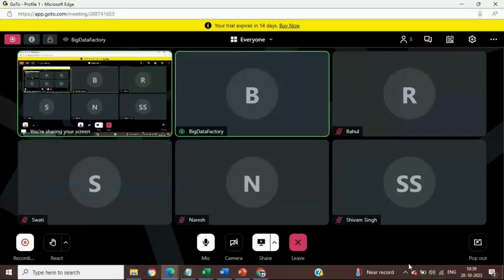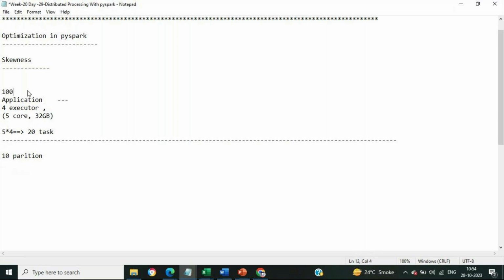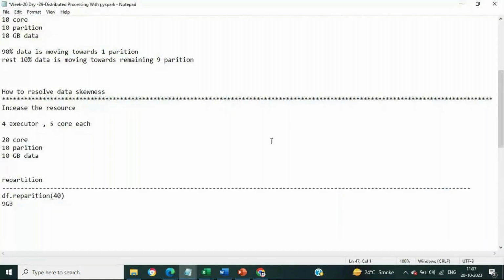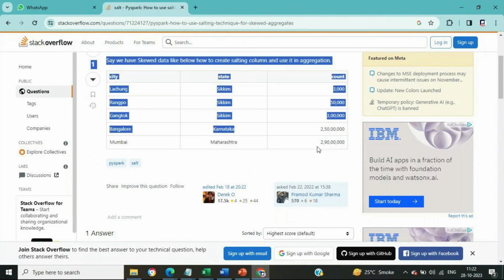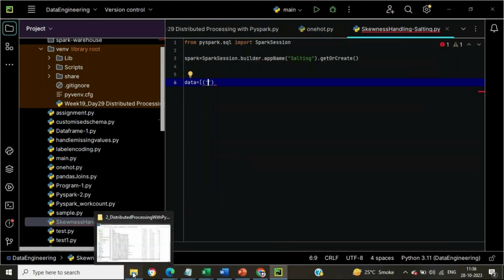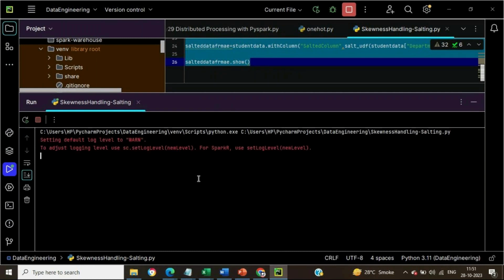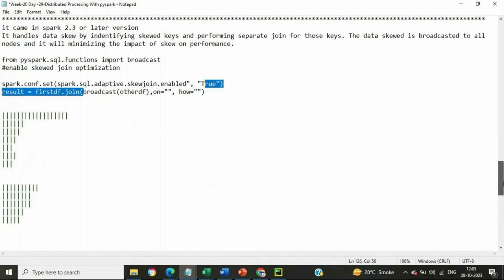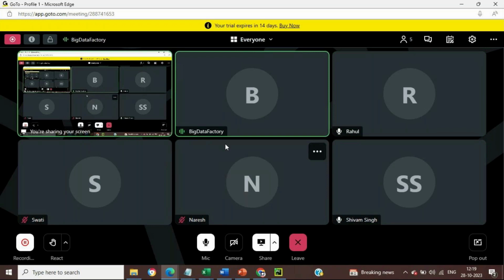Week 20 Day 29 Distributed Processing With pyspark